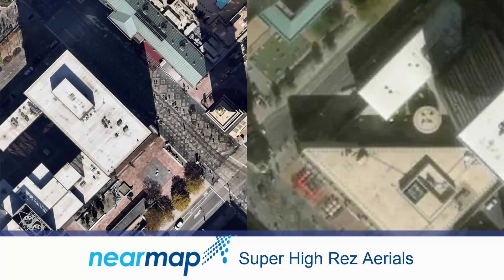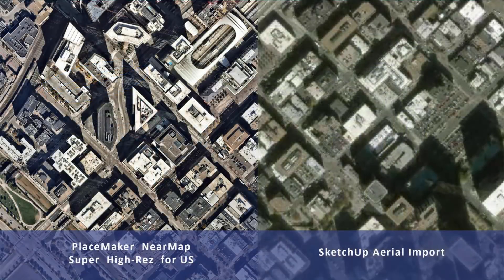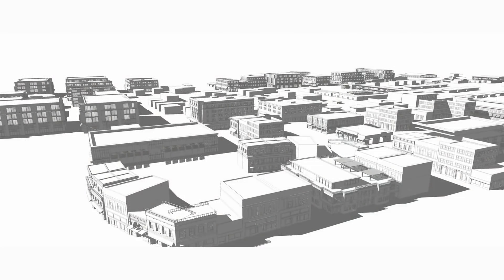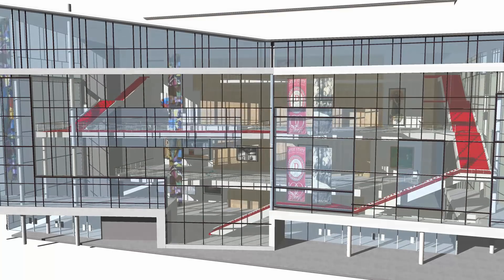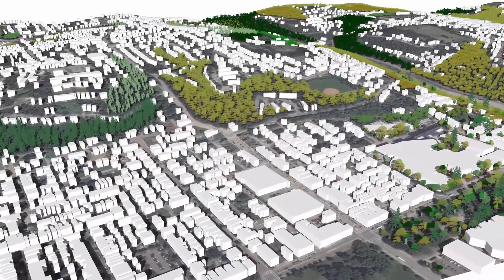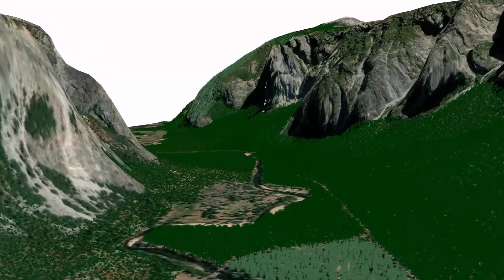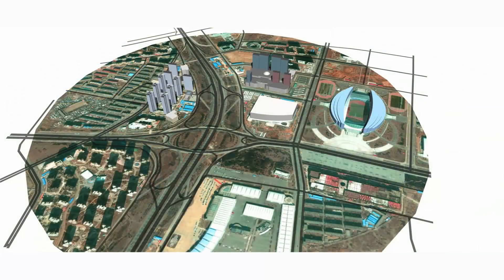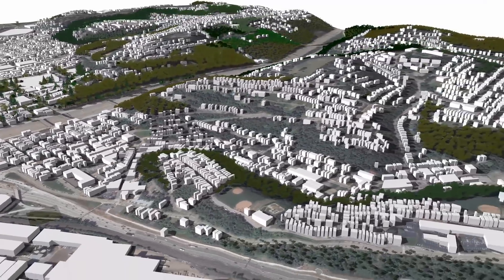PlaceMaker Version 2 - What's New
import Forests, Super High Rez aerials, building models and more.